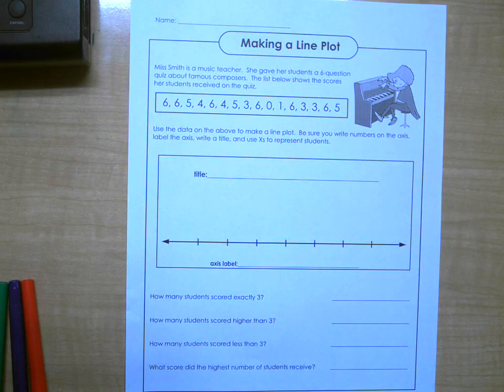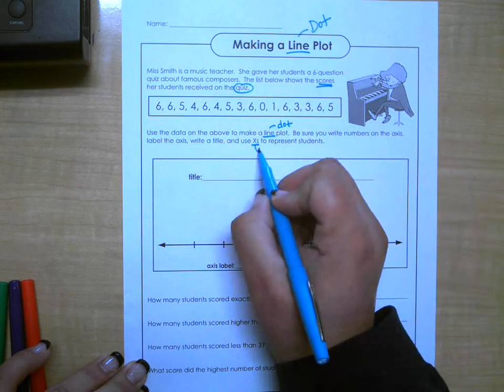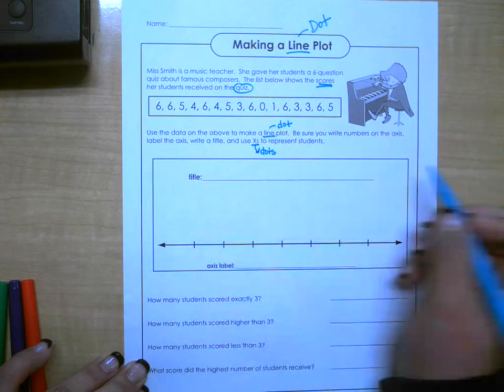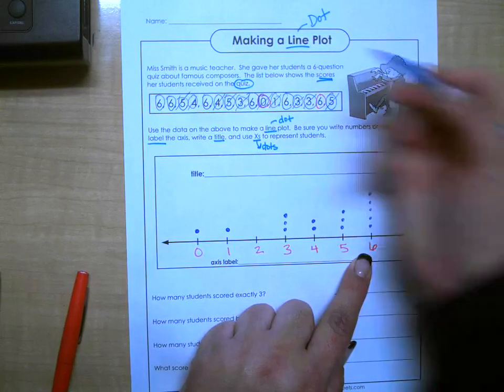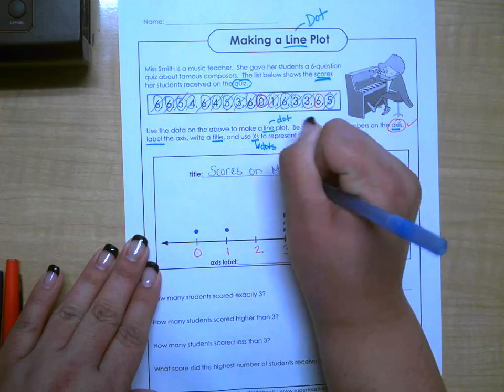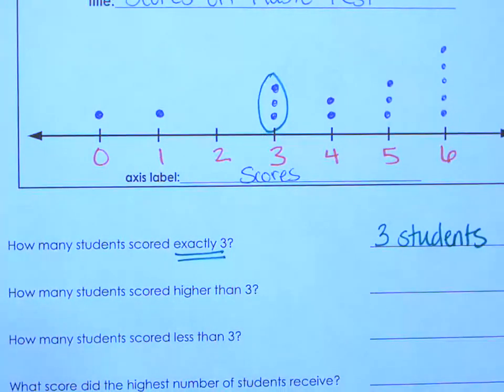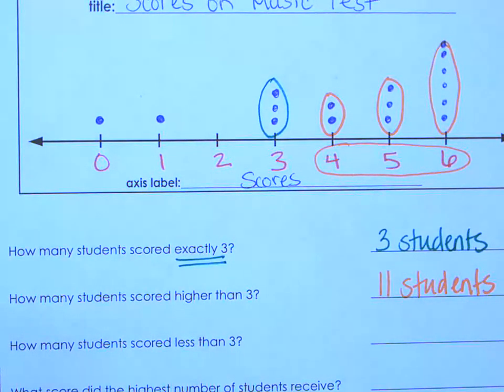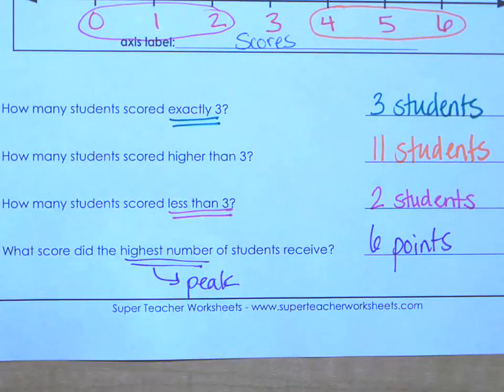Statistical Questions and Data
Watch this video to review our lesson from today. 11/9/20